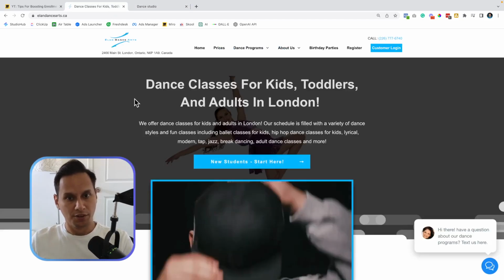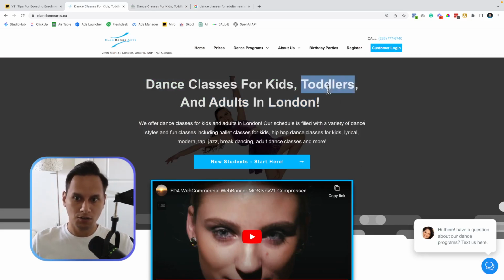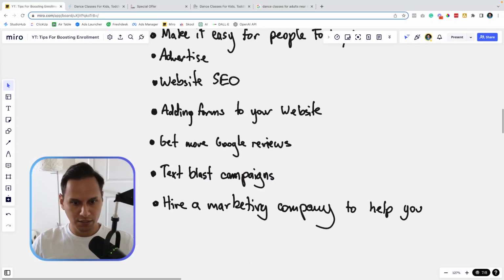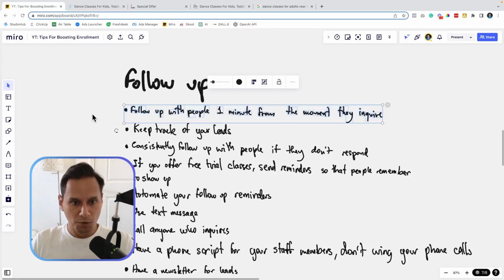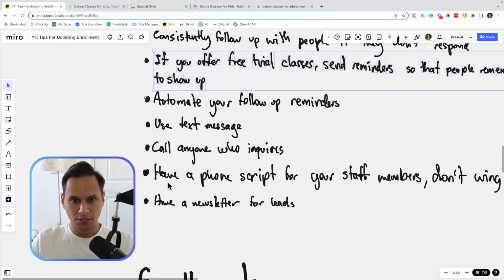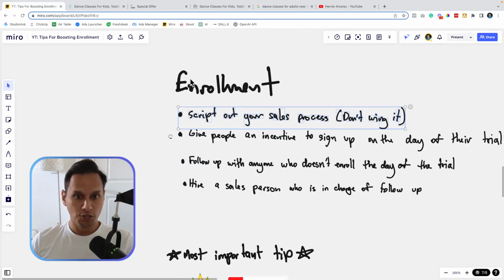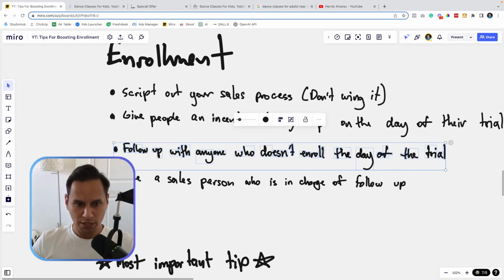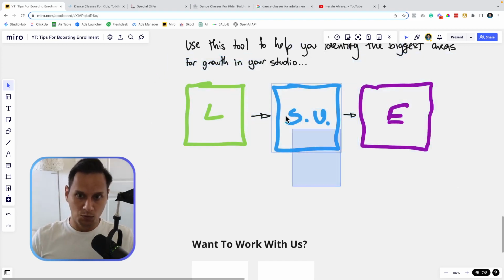20 Tips To Boost Enrollment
Looking to boost your student enrollment at your dance studio? You've come to the right place! In this video, I'm sharing 20 tips to help you attract more students and grow your business. But that's not all - stick around until the very end of the video and I'll share with you a powerful tool that will help you identify the biggest areas for growth in your studio. Whether you're just starting out or looking to take your studio to the next level, these tips will help you get there. So grab your pen and paper and let's get started!